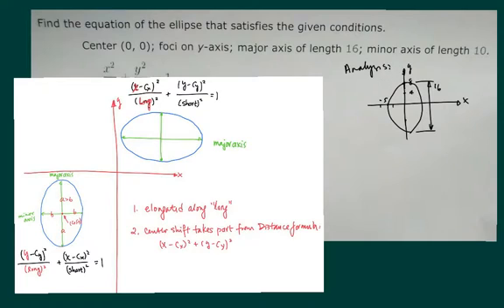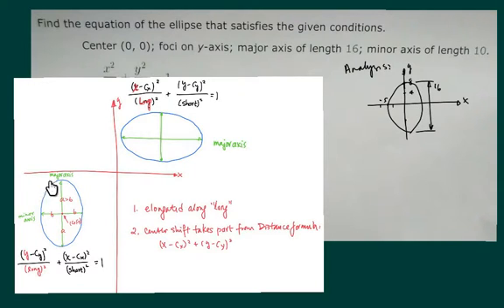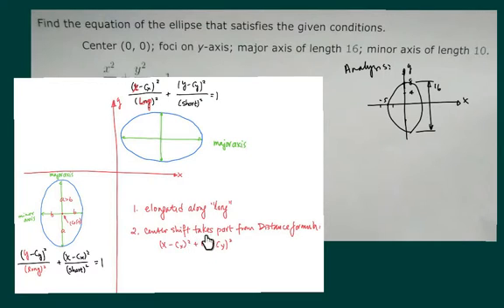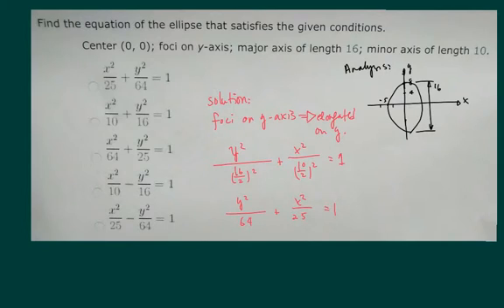Ellipse, conics; Find equation of ellipse given center, major axis, minor axis and foci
Ellipse, conics; Find equation of ellipse given center, major axis, minor axis and foci. Given center, major axis, minor axis and foci, I will find the equation of an ellipse